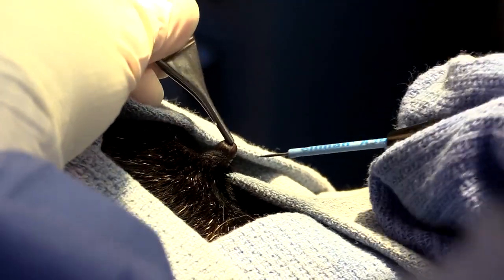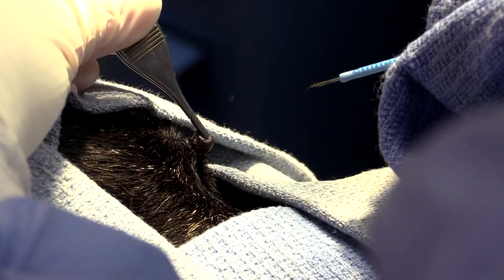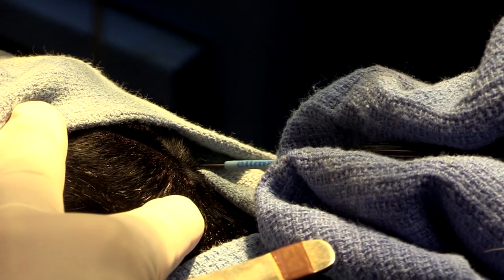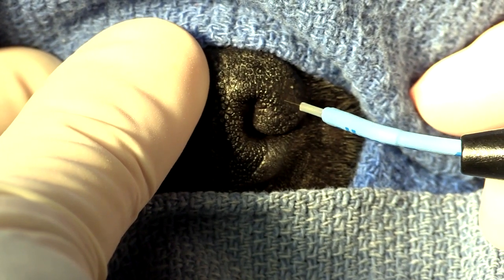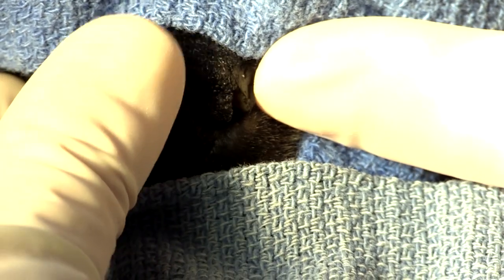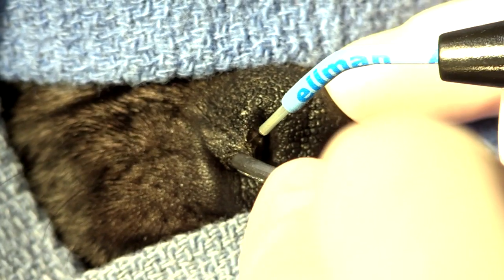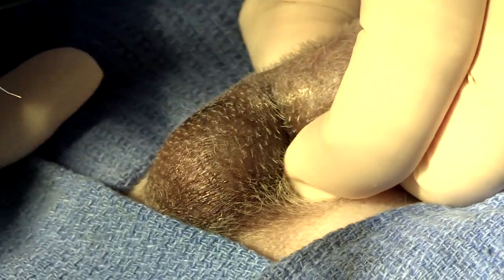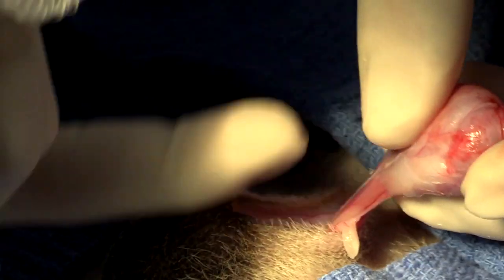Ellman 3 22 16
Vet Dog